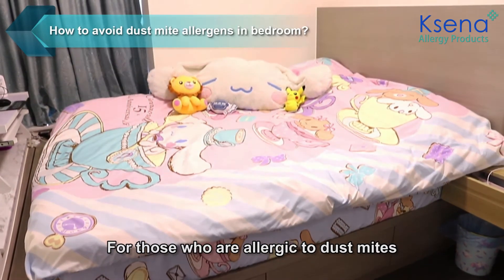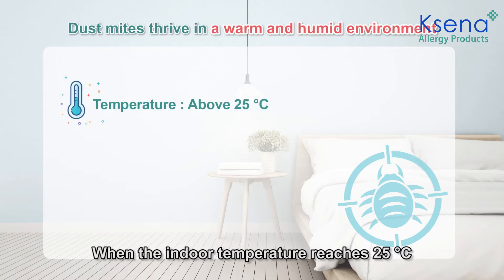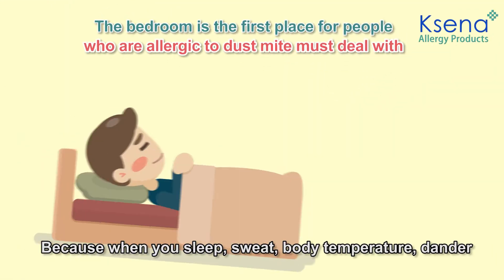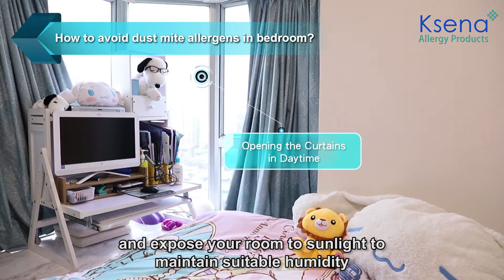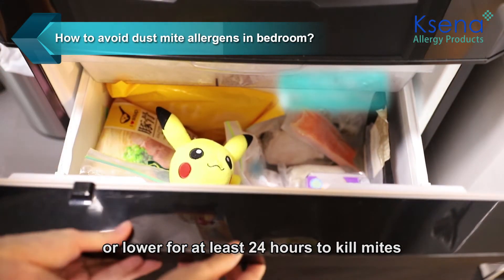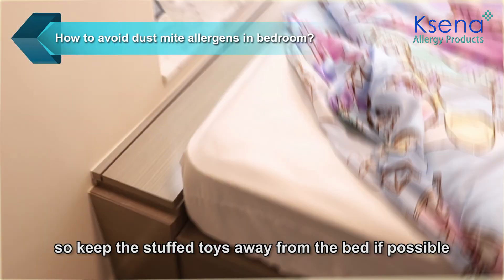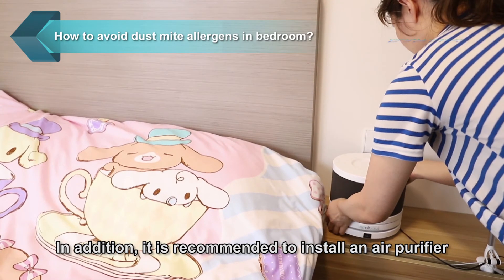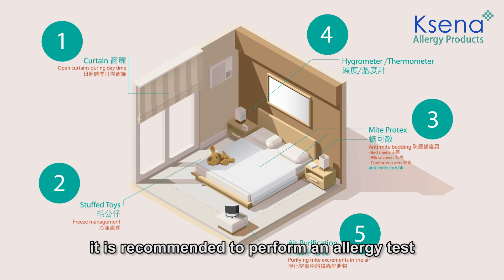How to avoid dust mite allergens, Mite Protex, Dust mite cover, Anti Mite, Anti Bacteria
For those who are allergic to dust mites and wish to effectively avoid dust mite allergens, the method is very straightforward. Today we will perform a simple demonstration in this bedroom. First of all, dust mites thrive in a warm and humid environment. When the indoor temperature reaches 25 degrees and the humidity reaches 55%-75%, it is the most optimum environment for dust mites to breed. Hence, the bedroom is the most important place to take note of for people who are allergic to dust mites.

Mite Protex - Dust mite cover is an effective way to reduce the exposure of patients to allergens. Because household dust mites mainly live in bedding, pillows, sheets, carpets, fur dolls and combing, etc., dust mite covers using microfiber, which helps to reduce the exposure of patients to dust mites. The dust mite allergen (dust mite feces) has a volume diameter of about 7 µm (0.007 mm). In other words, the pinhole diameter of the material selected by MITE PROTEX is 5 µm (micron), which can effectively block dust mite allergies. original. As a reminder, not all dust mite covers are equally effective. It is recommended to buy some anti-mite products that have clinical trials and academic studies. Dust mite covers are cleaned approximately every 4 weeks.